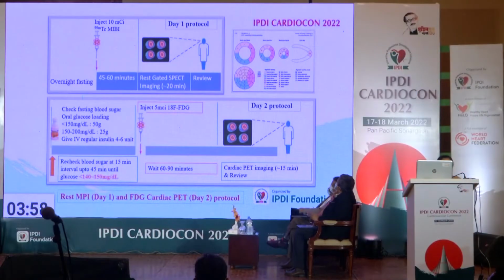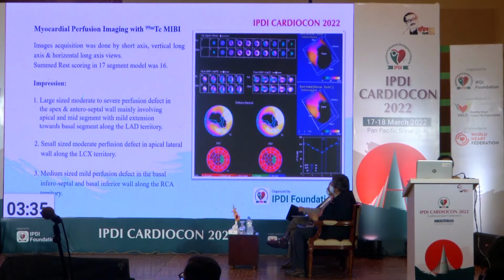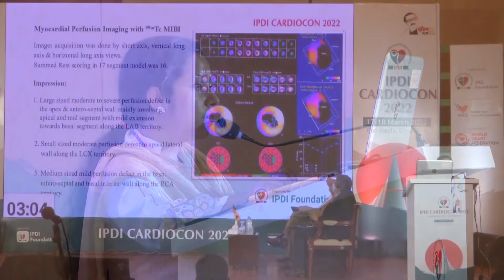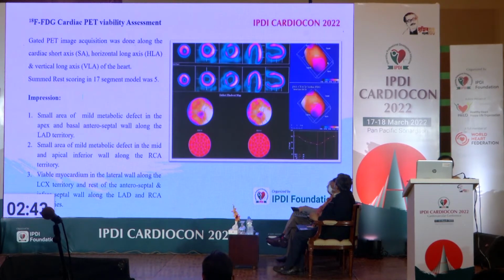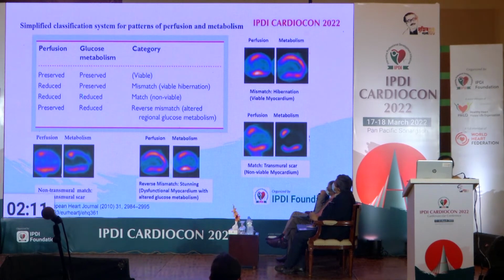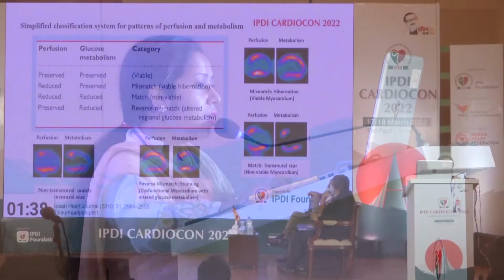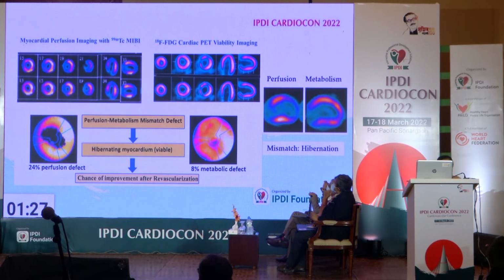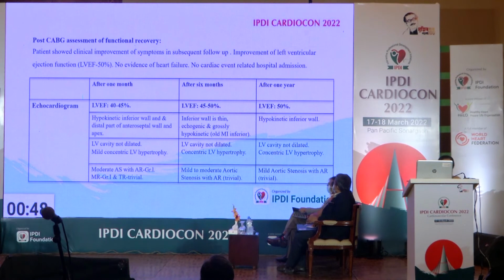Session: 22 - Myocardial Perfusion and Viability Assessment Prior to Revascularization Following ...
Topics: Myocardial Perfusion and Viability Assessment Prior to Revascularization Following Myocardial Infarction and Evaluation of Functional Improvement
Speaker: Dr. Afroza Akter